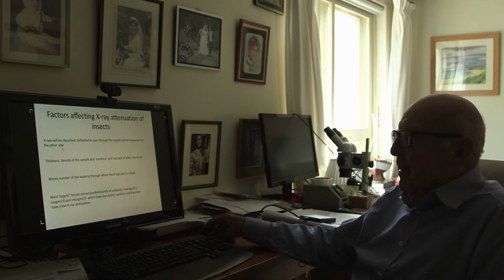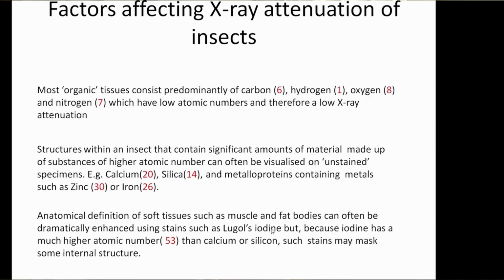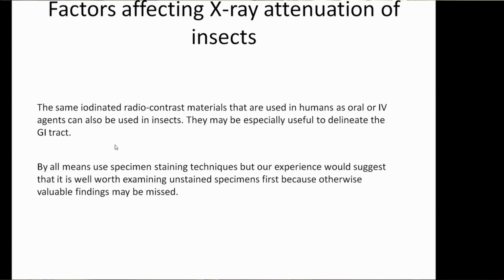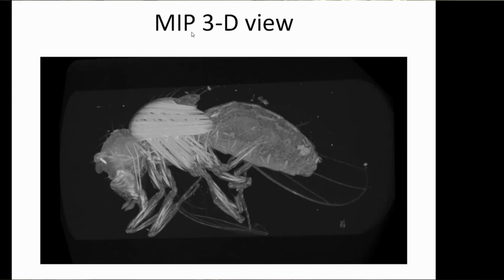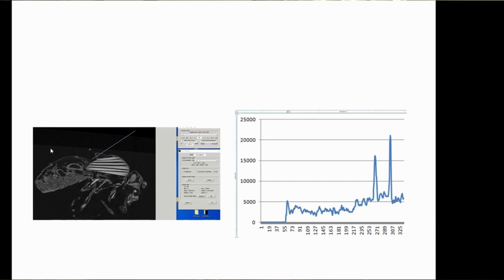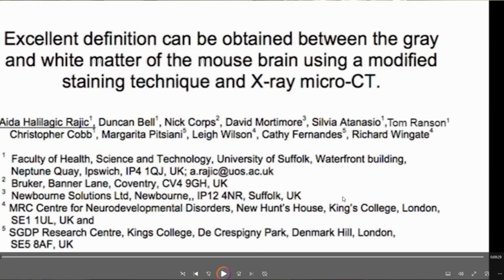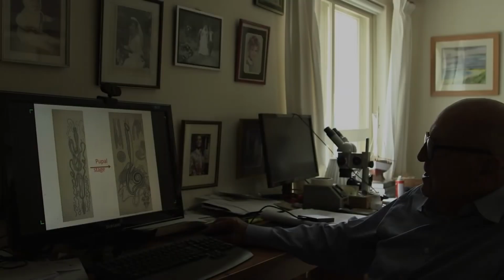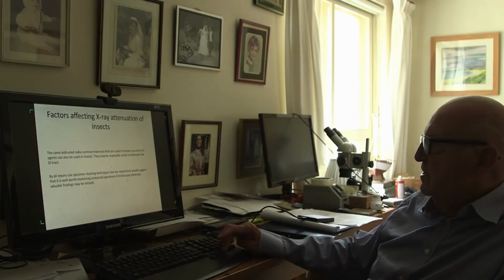4. Stained vs Unstained part 1 - View Micro CT, X-ray, MRI & Ultrasound scans at home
Hello and welcome to Beeview Revisited.

In this video we explore the debate between using stained and unstained samples in micro-CT scanning. In this two-part video, Professor Duncan Bell dives into both sides of the argument. In part one, he highlights the benefits of staining, such as improved contrast and detail. In part two, he shifts focus to the potential drawbacks and the advantages of working with unstained samples.

Video produced, directed and edited by George Balding